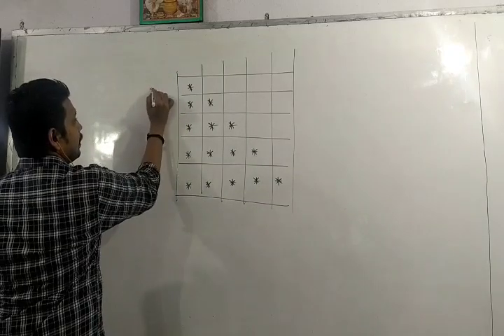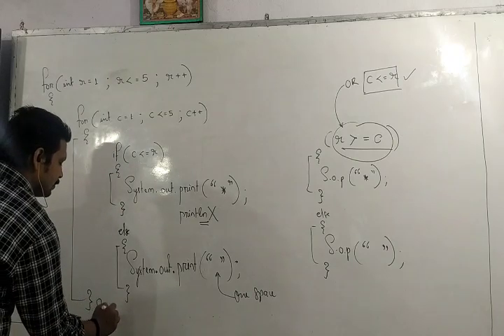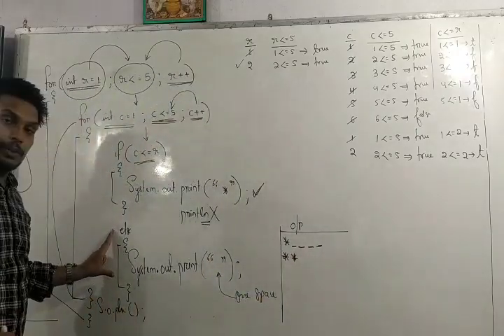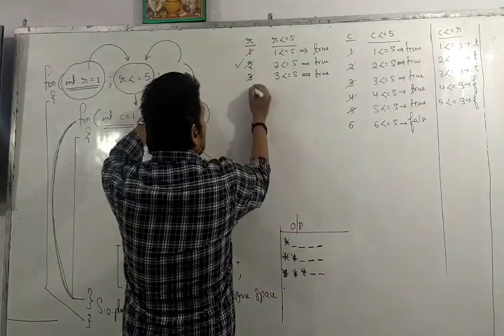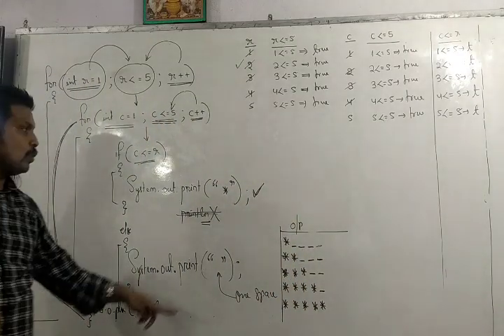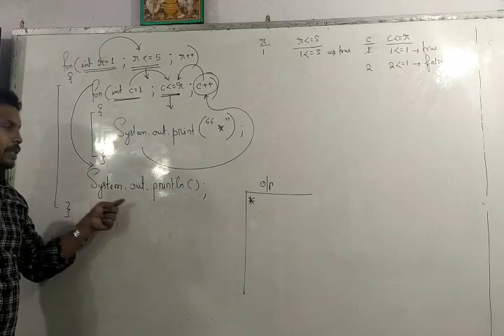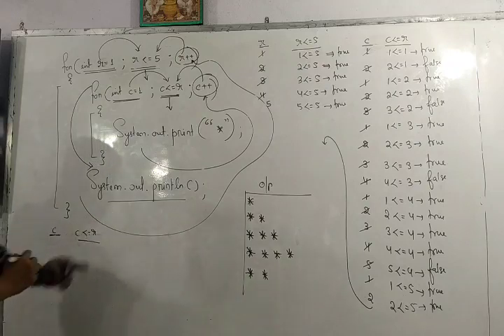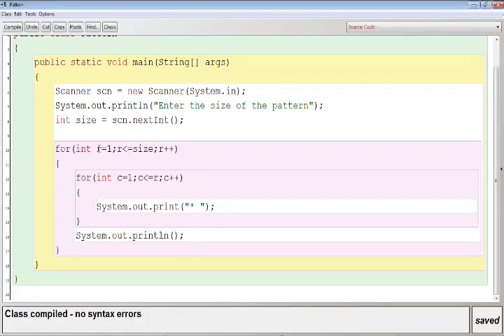Star Pattern Program - 2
Ritwik Dubey
Pattern in Java
Nested for loop
Right angled triangle pattern